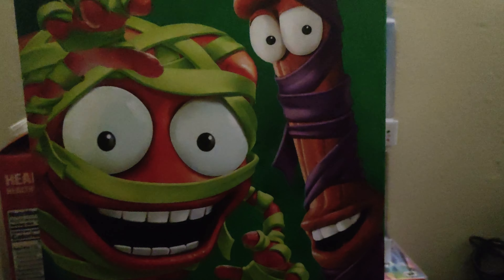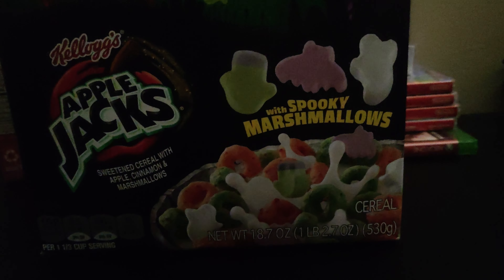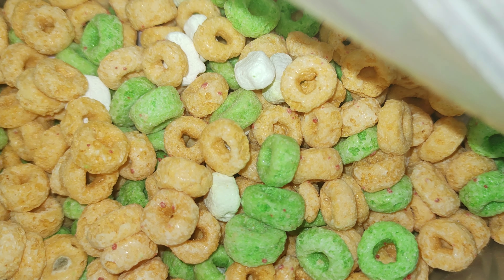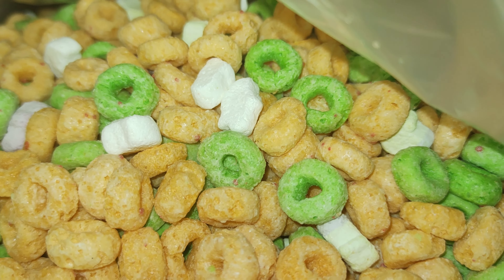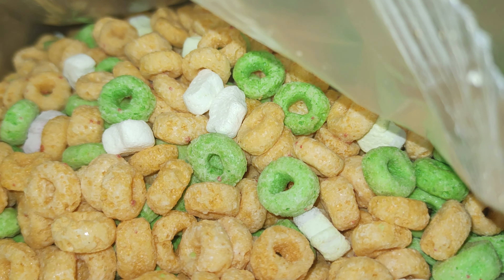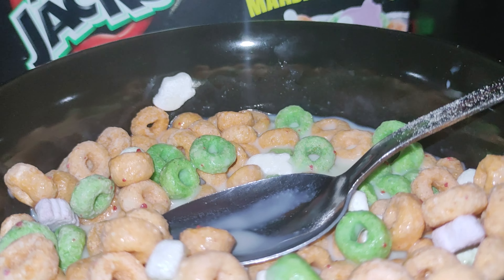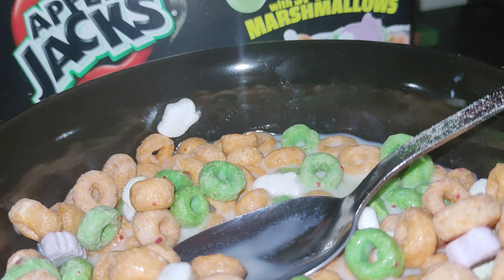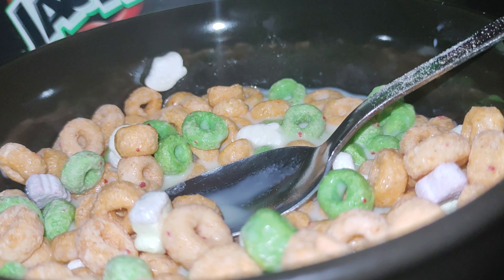HALLOWEEN APPLE JACKS WITH MARSHMELLOWS?? - Cereal Review Ep. 42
Today, DishNetworkJoel eats Apple Jacks with Spooky Marshmellows, a cereal that is really good, especially if you are a fan of Hocus Pocus 2 and Count Chocula; and Boo Berry, a cereal that is just as good, especially if you are a fan of Reese's Peanut Butter Bats cereal, you will be a fan of this cereal you will be a fan of this cereal. His video review of the cereal is a combination of WENDY'S HAS A CEREAL - Cereal Review Ep. 33 ; it is made by the same guy! He also made goated Mario Kart videos like OOPS ALL MOO MOO - Mario Kart Funny Moments Video! This is his 42nd episode of his series Cereal Review, a show where he reviews cereal for YouTube! He is one of the best ever and is really cool.